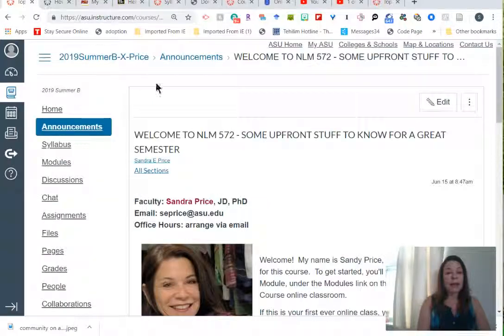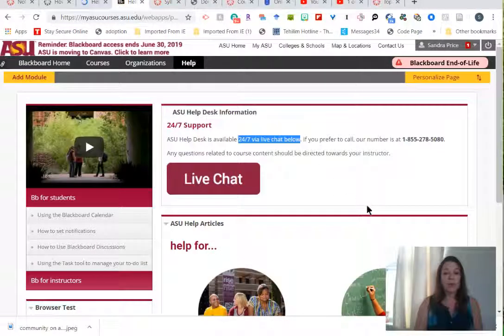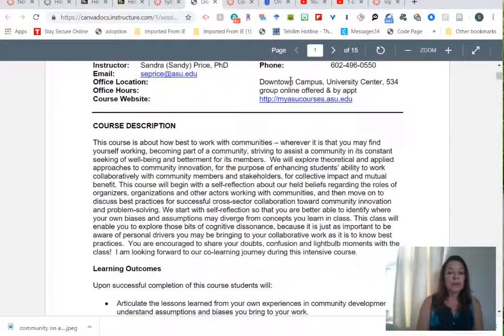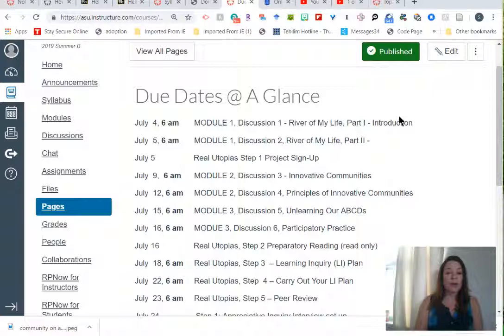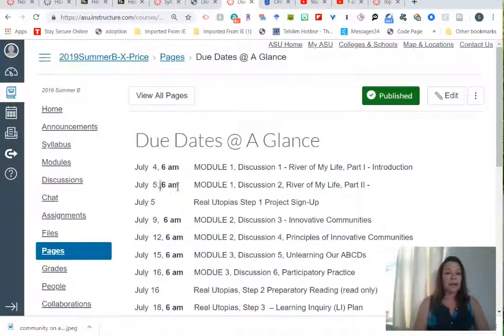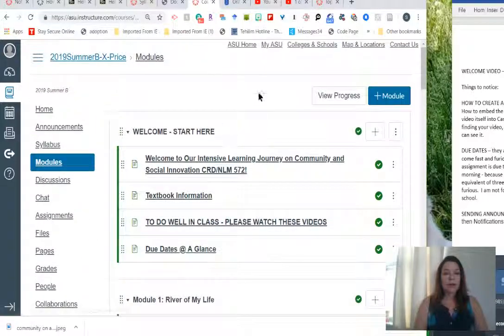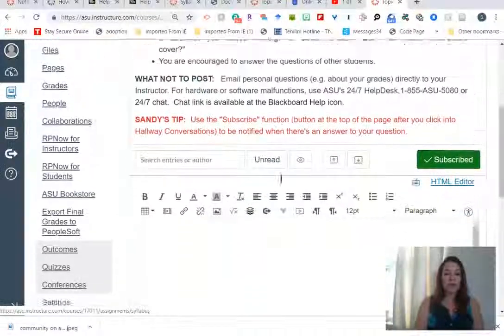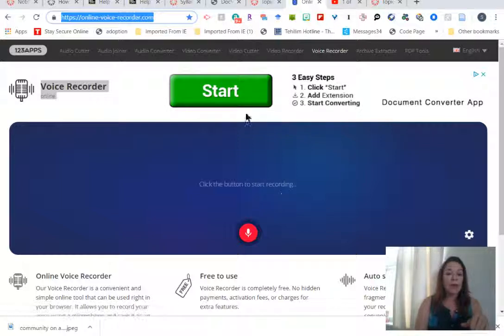ASU - NLM/CRD 572 Communities & Social Innovation - SUMMER 2019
Three tips for a smooth semester.